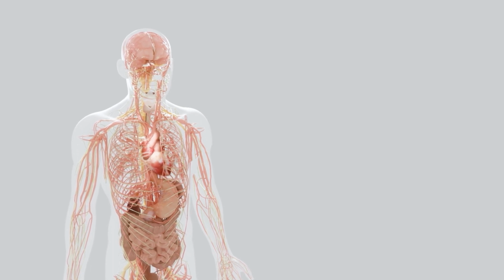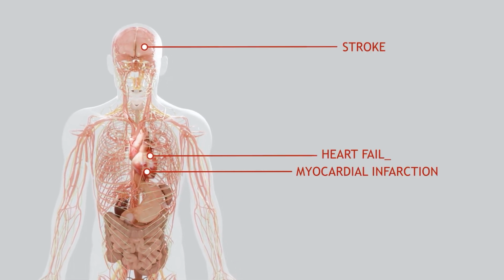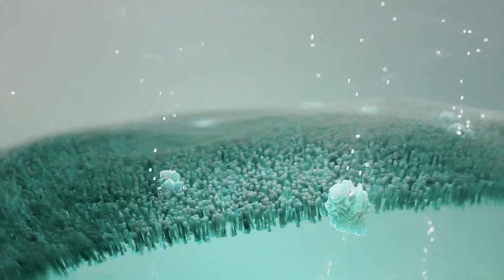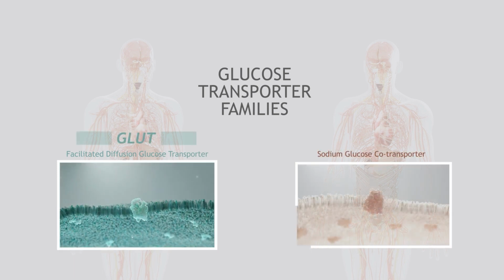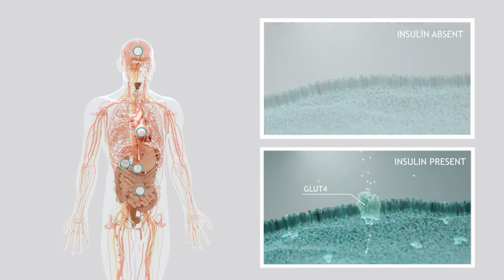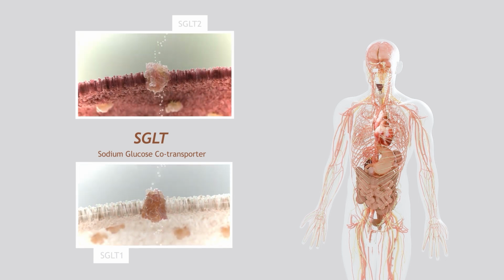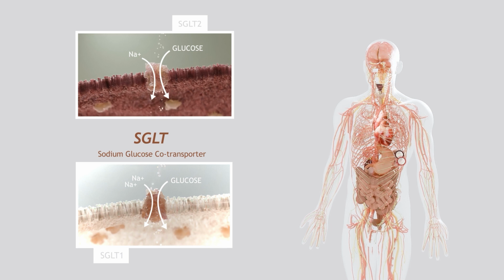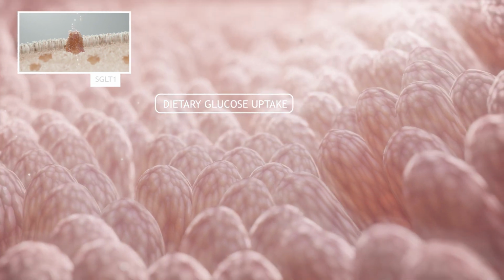Introduction to Cellular Glucose Transporters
Part 1 of a four part series on cellular glucose transporters, SGLT1/SGLT2 inhibition, and cellular energetics related to cardiovascular disease and heart failure. This installment gives an overview of the two major cell glucose transporter families - GLUTs and SGLTs - and explains their individual locations, functions, and potential as therapeutic targets.